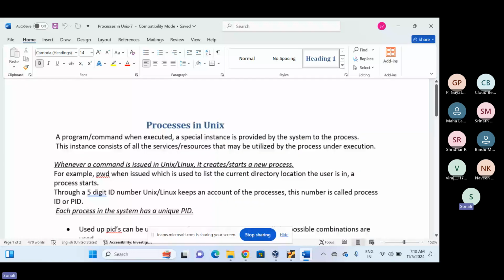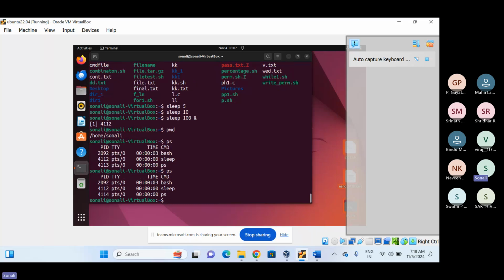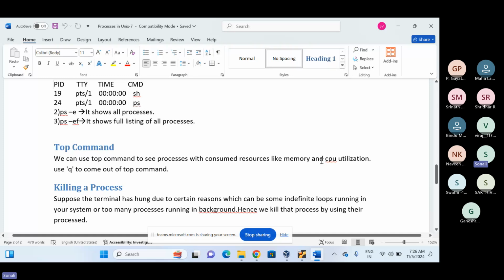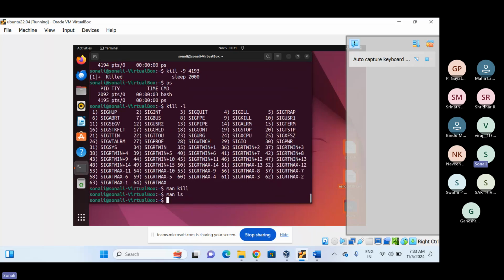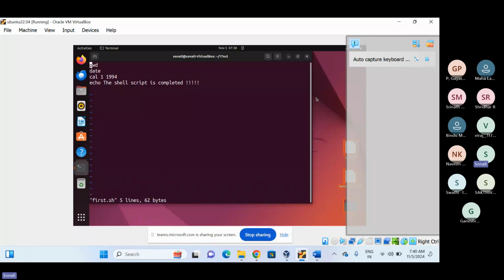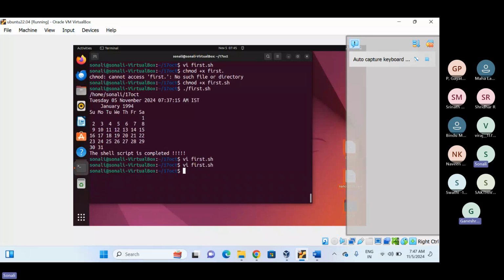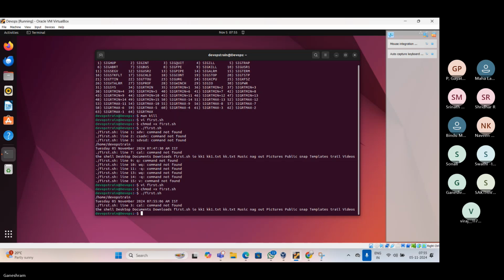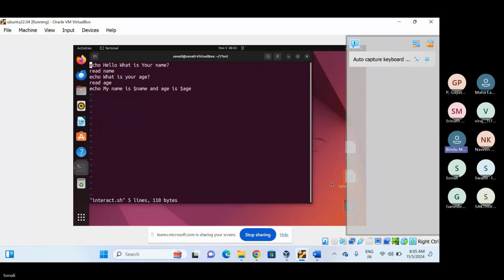9. Linux Sonali - Besant Technologies (Online Mode) - 05.11.2024